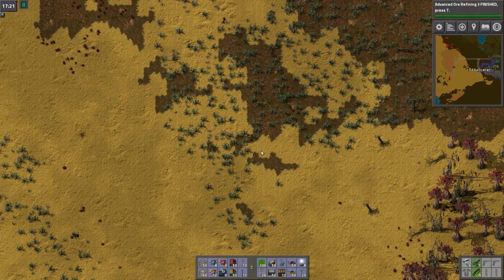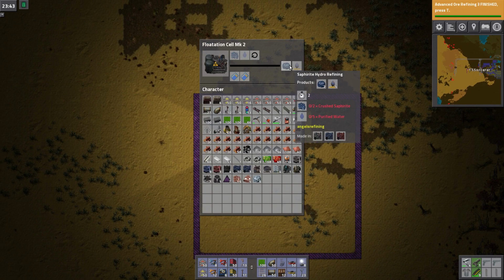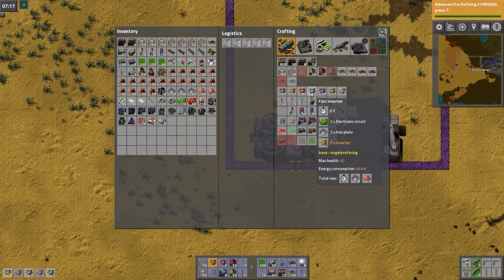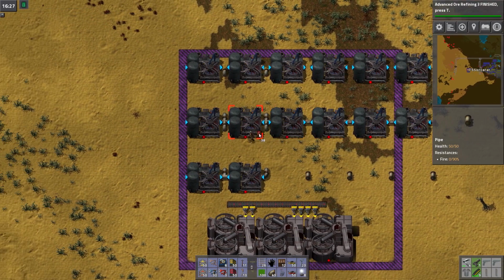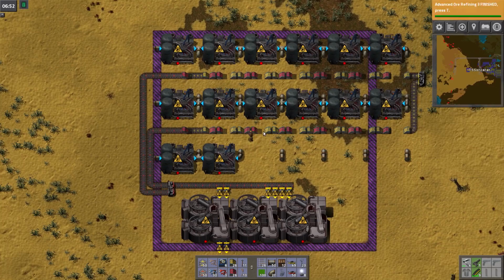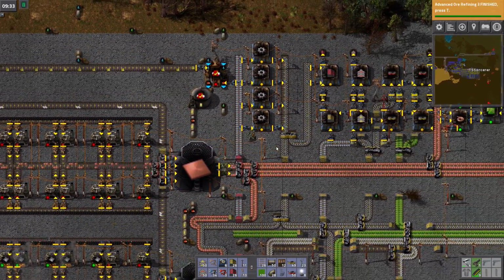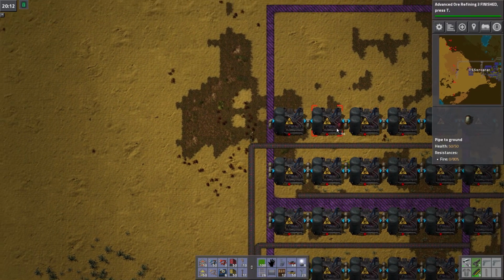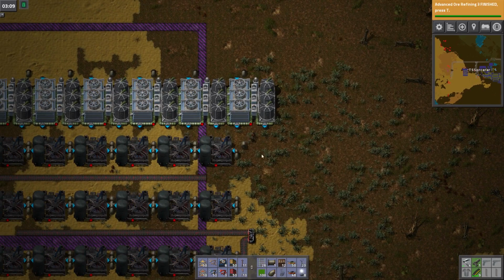Let's Play Factorio Angel's Ores Ep #29, real estate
Experimenting with a new way of processing ores (and new ores to boot). Time to get a handle on Angel's Ores. (Factorio v0.14)